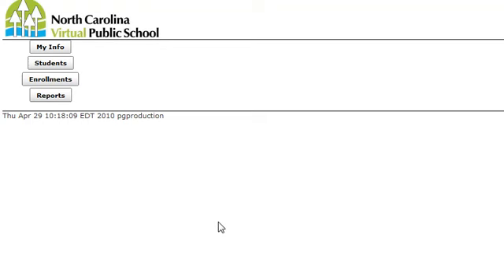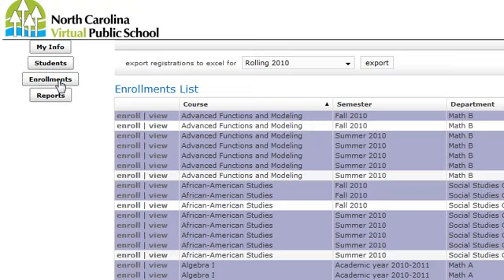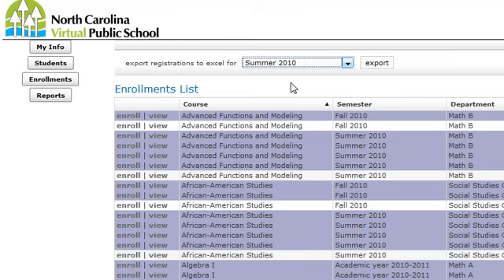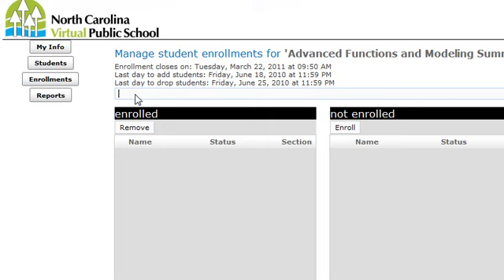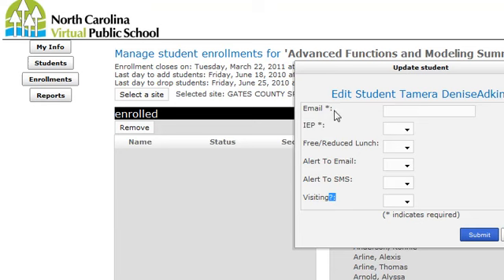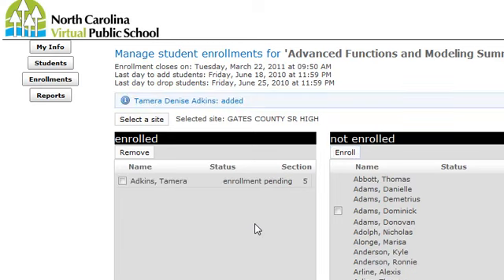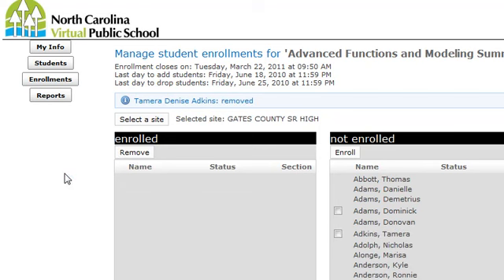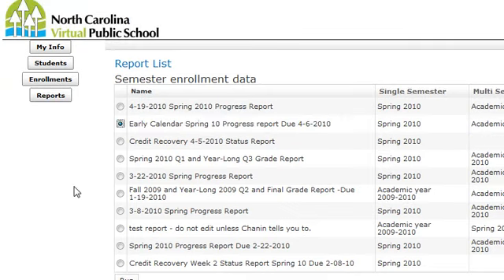District Access in the NCVirtual Registration System